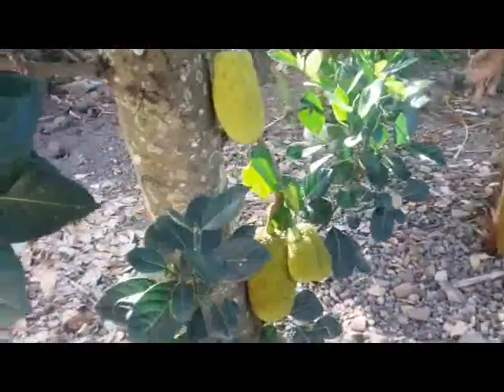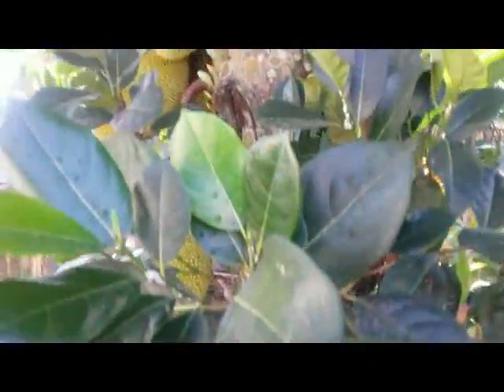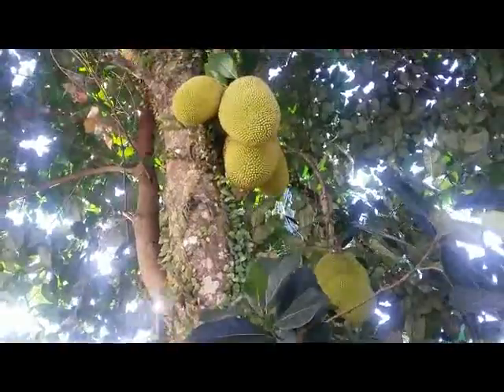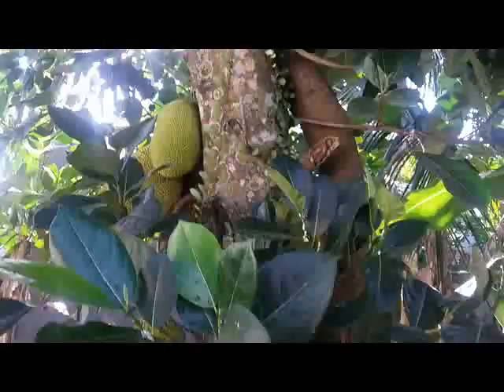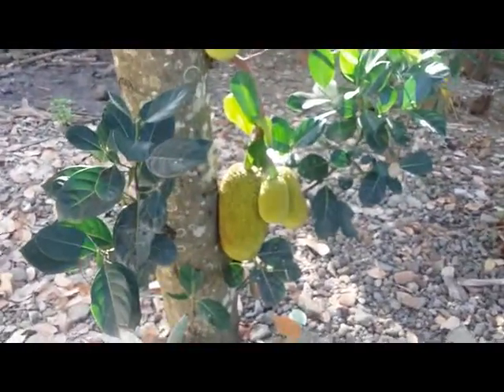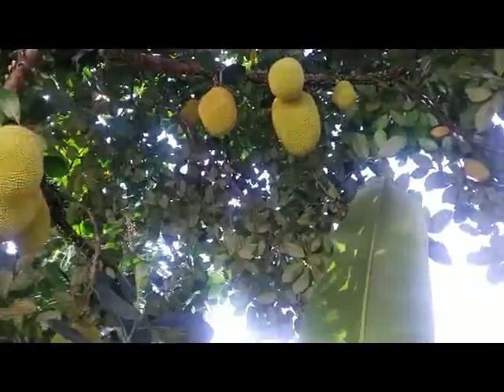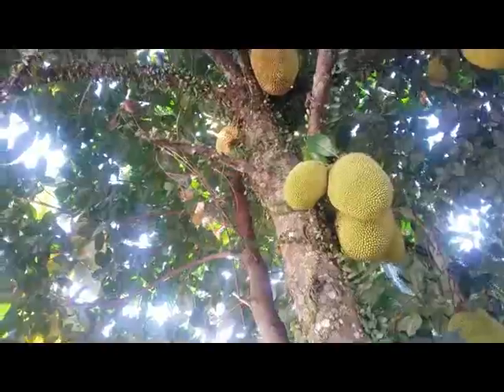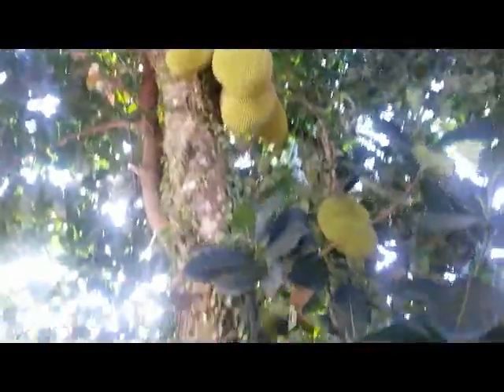The jackfruit - (Artocarpus heterophyllus) Jack Fruits Tree -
The jackfruit, (Artocarpus heterophyllus) also known as jack tree, jakfruit, or sometimes simply jack or jak, is a species of tree in the fig, mulberry, and breadfruit family. Jackfruit Trees produce  delicious fruit thats sweet and tangy, like a cross between bananas and mangos. The fruit is full of protein and nutrients.